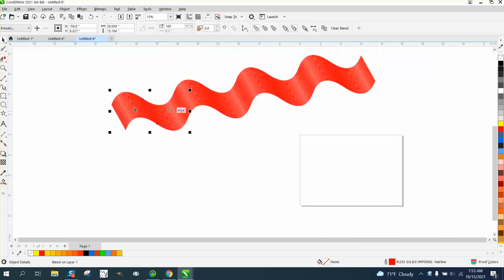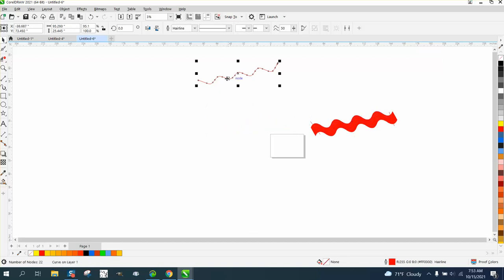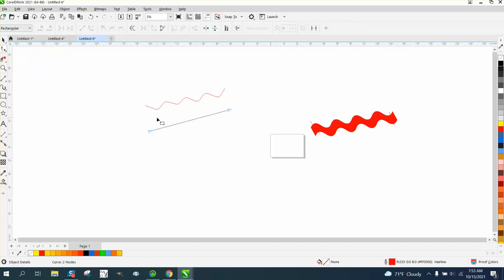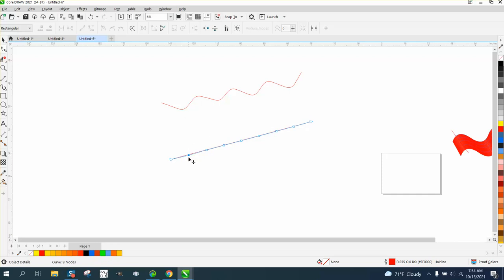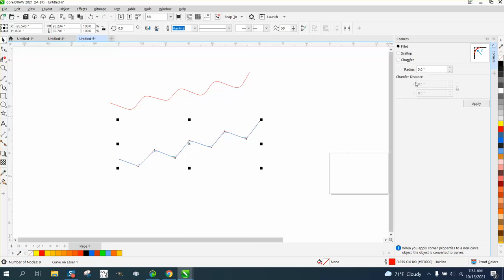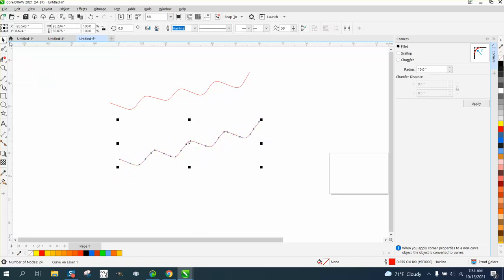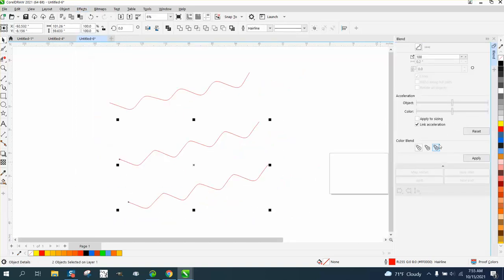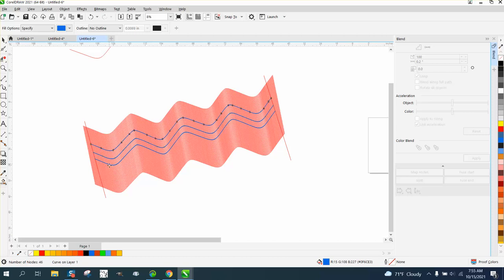Corel Draw Tips & Tricks Change Colors of a smart fill object Part 4